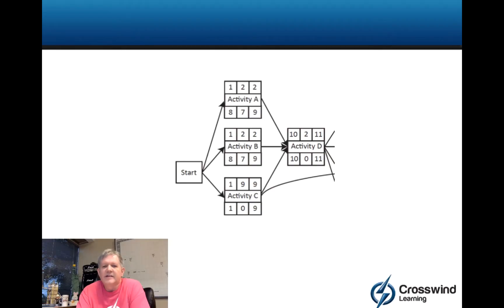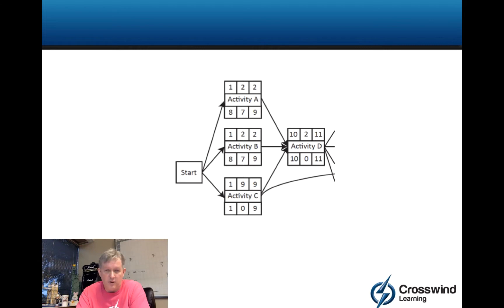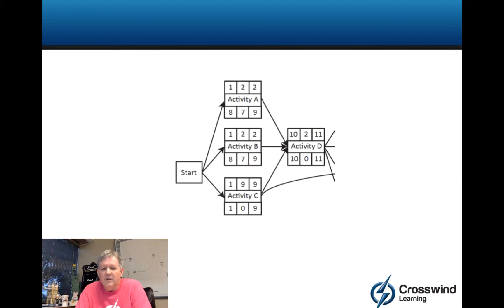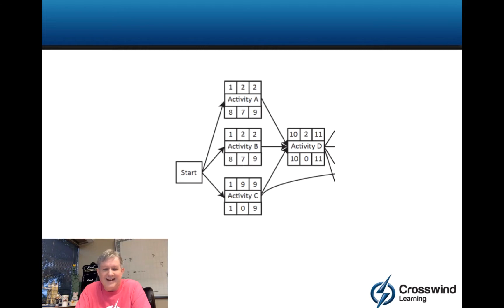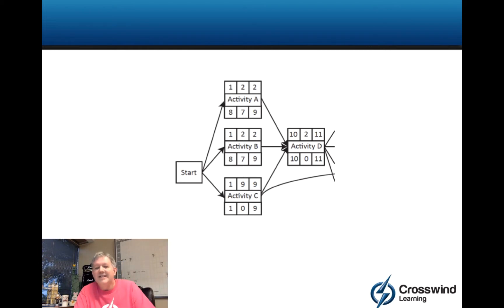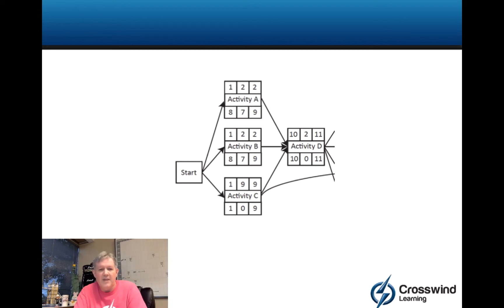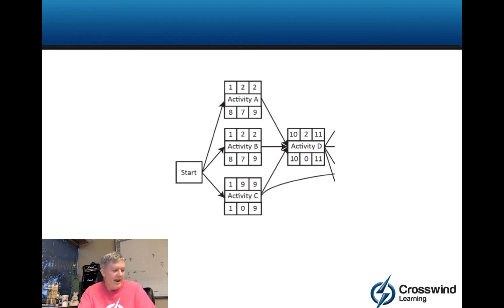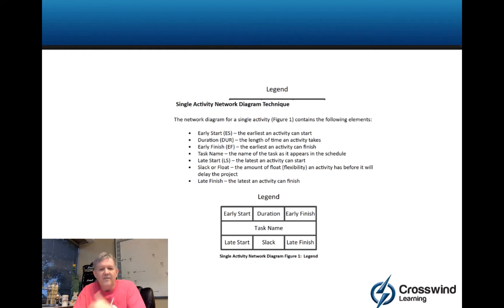Crosswind Activity Box Diagram Calculation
How to calculate and interpret the activity diagram box on the PMP Exam the Crosswind Way!